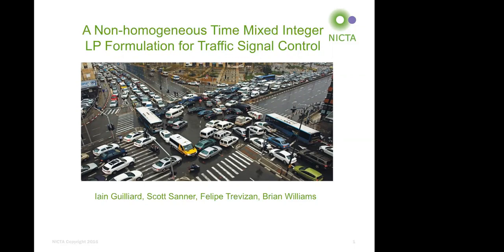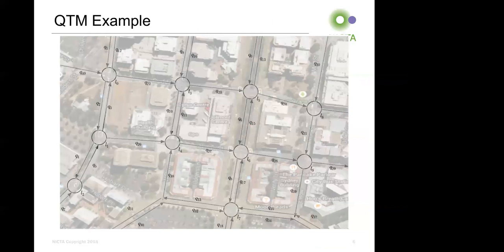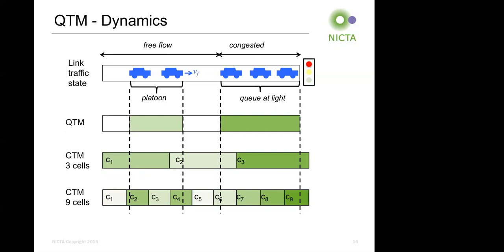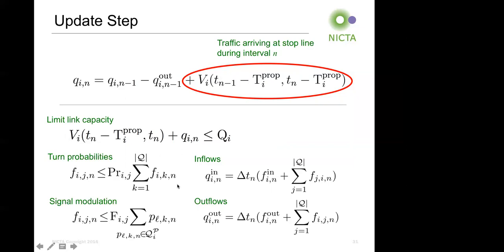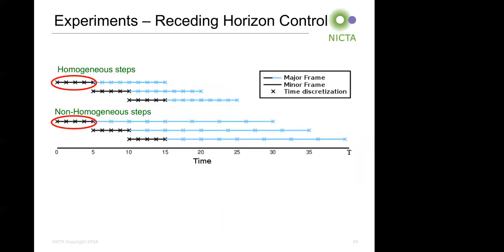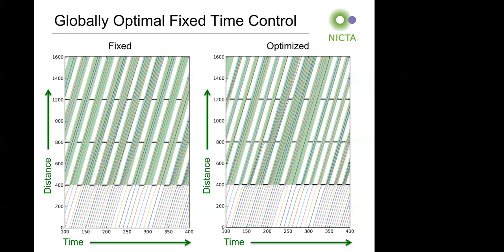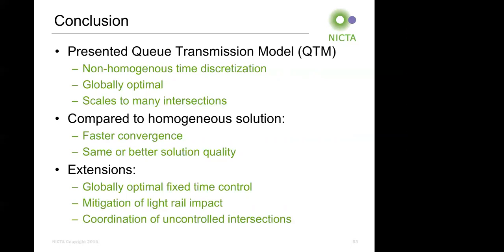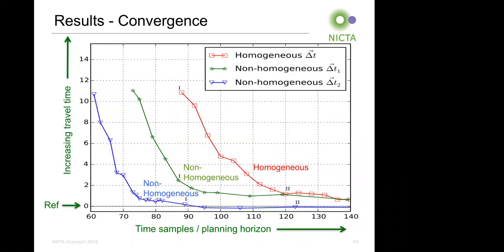Non homogeneous Time Mixed Integer LP Formulation for Traffic Signal Control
This webinar features a candidate paper for the 2016 Kikuchi Karlaftis Best Paper Award of the TRB Committee on Artificial Intelligence and Advanced Computing Applications (AED50)
for more information.
Presentation:
Non-homogeneous Time Mixed Integer LP Formulation for Traffic Signal Control by Iain Guilliard